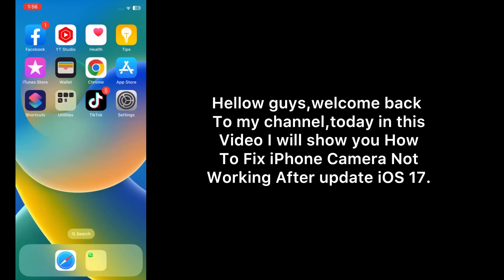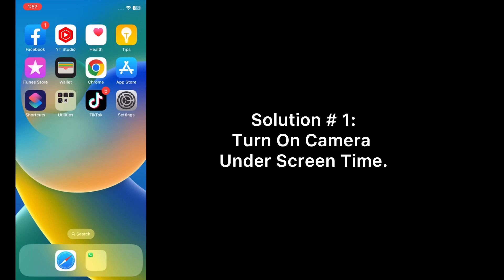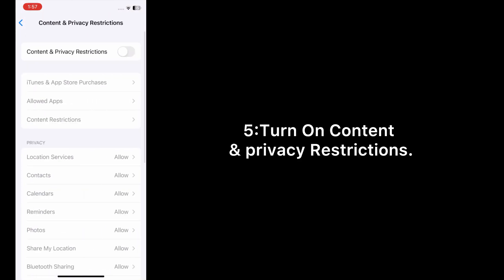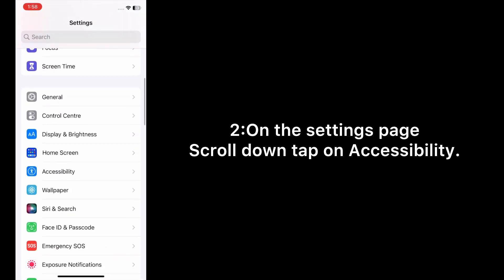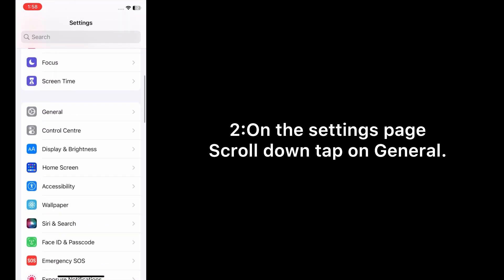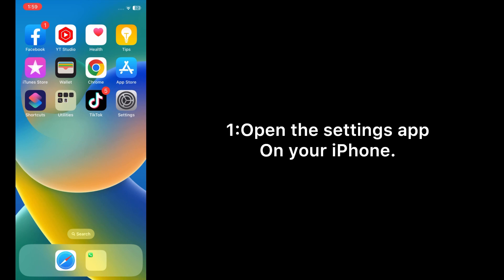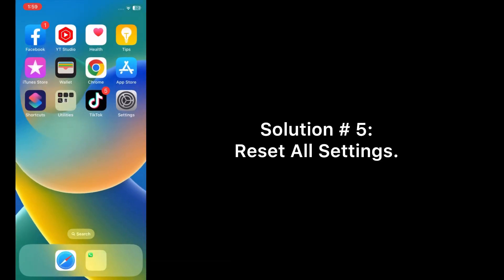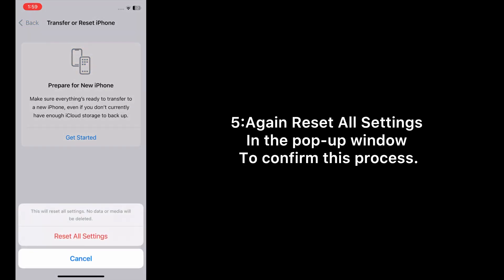How to Fix iPhone Camera Not Working after update iOS 17.